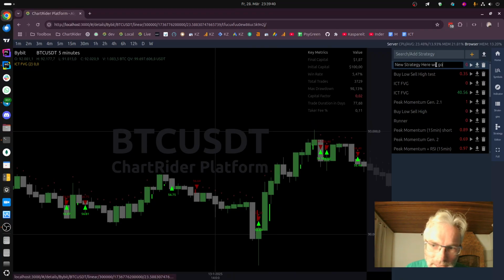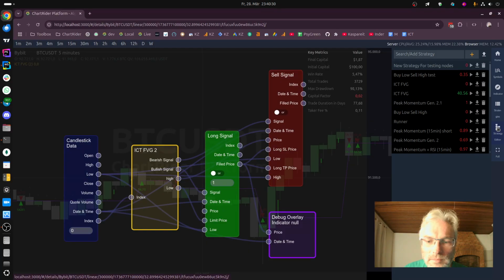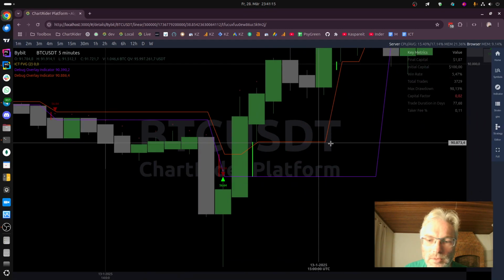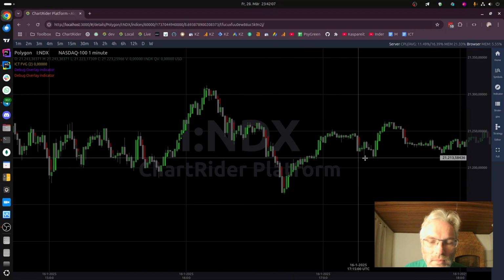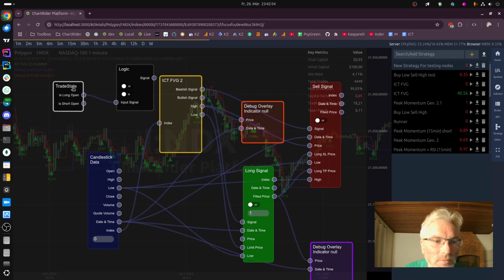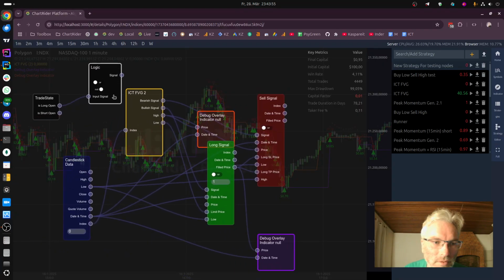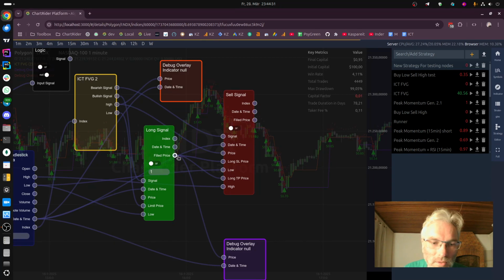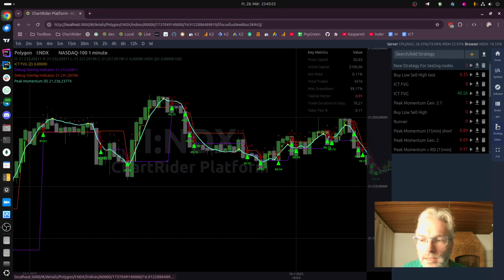#13 Dev news - Coloured Nodes, ICT FVG-Indicator & some more Gimmicks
Here i show you some more features of the Chartrider Algorithmic Trading Platform I have implemented recently